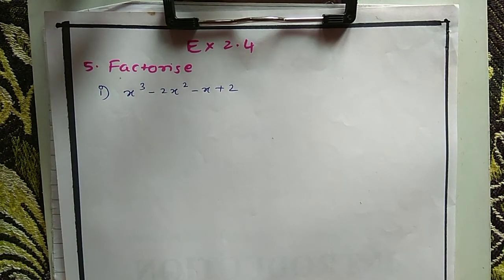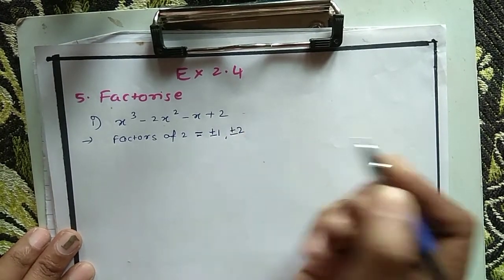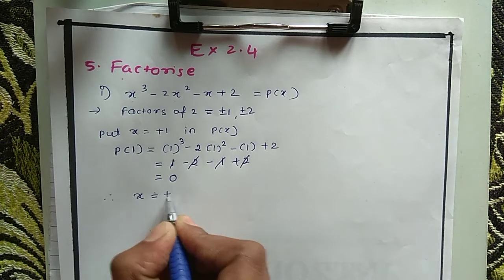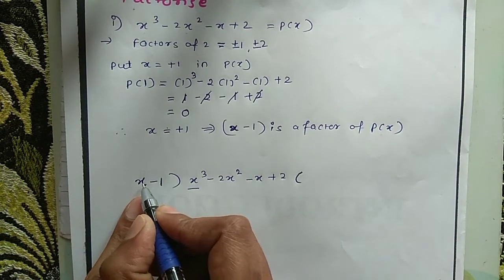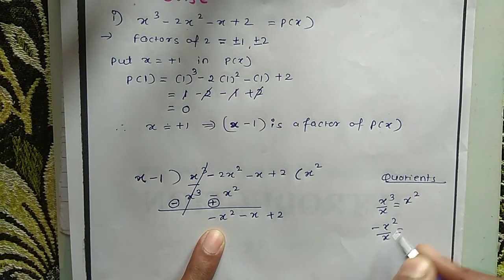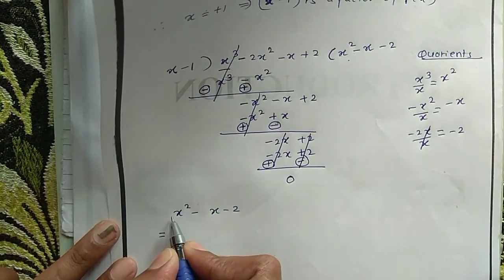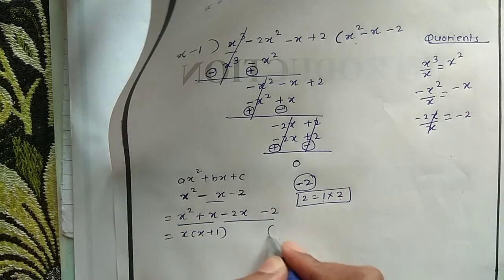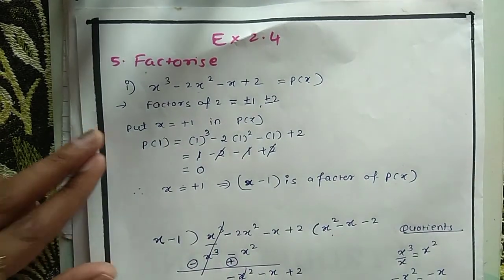# 9 MathsNCERT Exercise2.5 Qno5 (i)